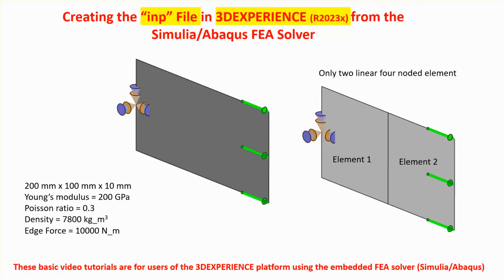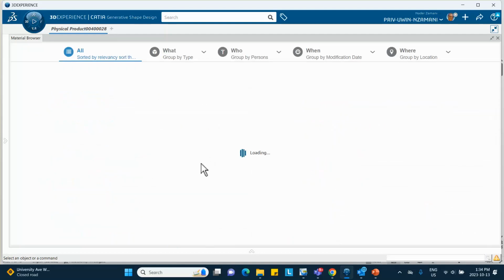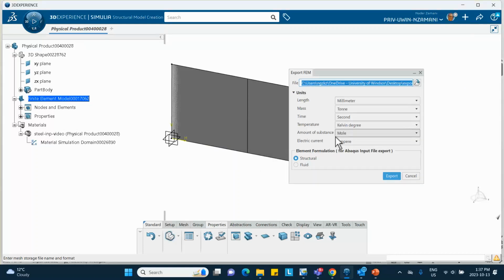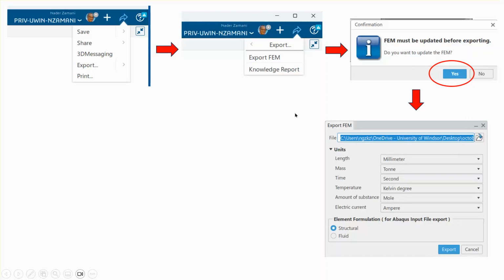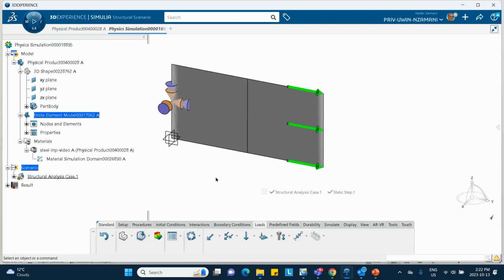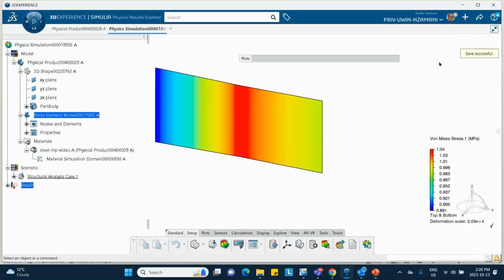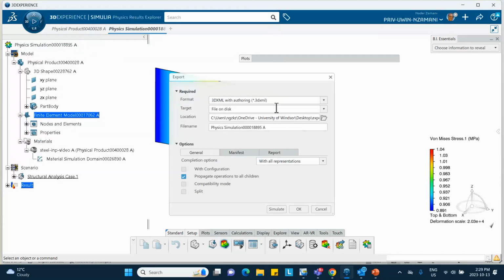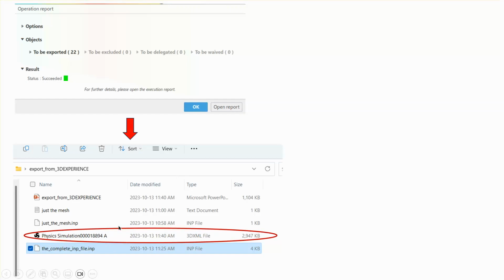FEA 3DEXPERIENCE R2023x Exporting inp File Transition from ABAQUS CAE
Creating "inp" and "3DXML" files in 3DEXPERIENCE